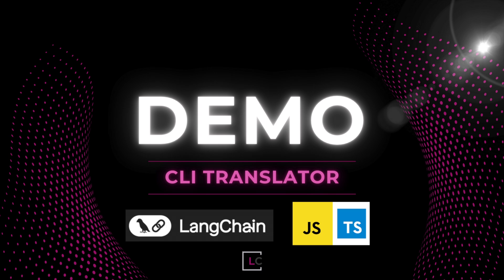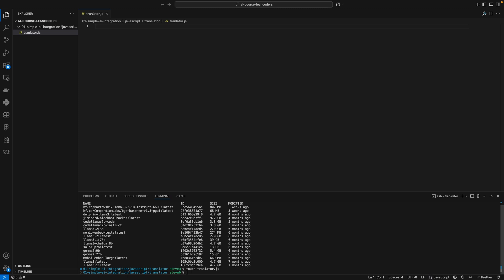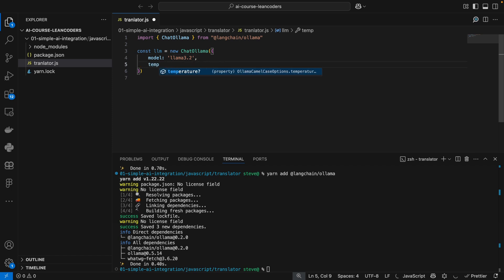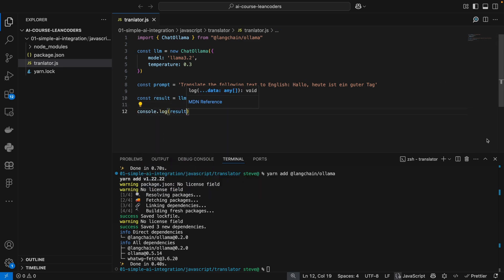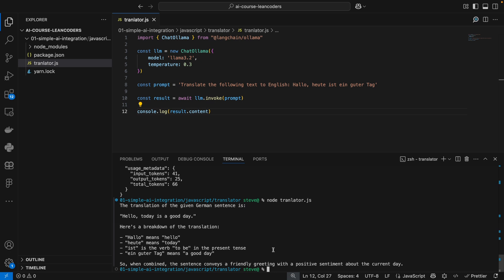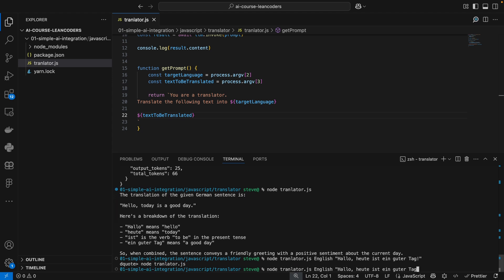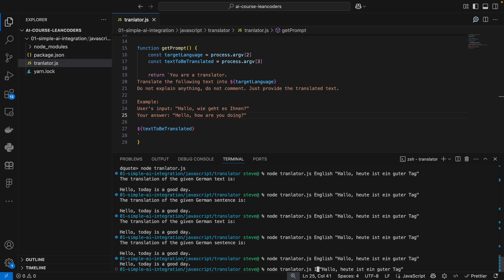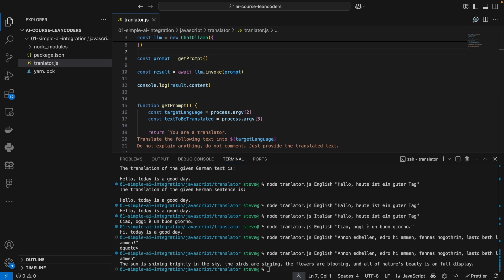Build an AI Translator App in JavaScript with LangChain + Ollama (Runs Locally)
In this tutorial, you’ll learn how to build a very simple, yet powerful AI translator using JavaScript, LangChain, and Ollama — all running locally on your machine. No API keys, no cloud, just pure AI goodness!

We'll walk through:
✔️ Installing the required dependencies
✔️ Writing the JavaScript code step-by-step
✔️ Connecting to a local Ollama LLM
✔️ Creating smart translation prompts
✔️ Running the translator right from your terminal

📚 Chapters:
00:00 - Intro
00:35 - What is Ollama?
01:04 - Installing Dependencies
01:53 - Writing the Translator Script
03:49 - Fixing the most common pitfalls
04:48 - Enhancing our program with command line arguments
06:28 - Prompt Engineering to get better results
07:31 - Translate from and into different languages
09:21 - Outro

📦 You can easily adapt the code to use OpenAI or any other platform of your choice.